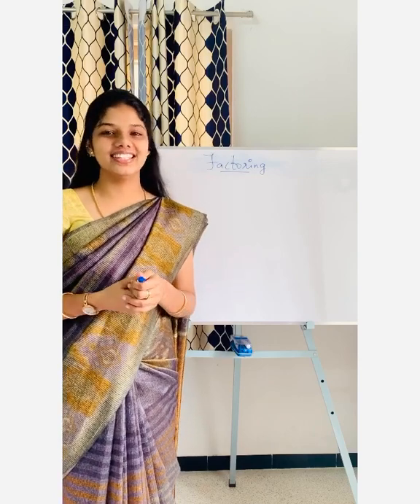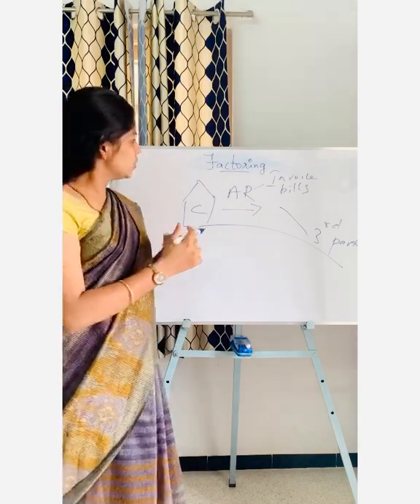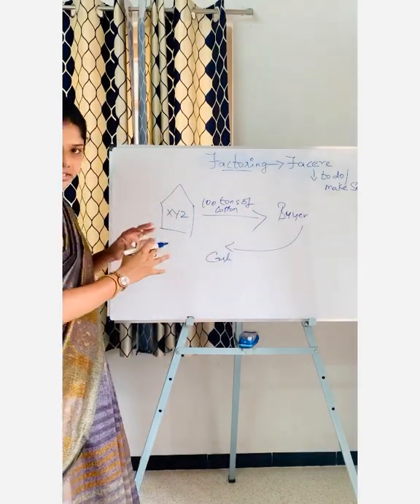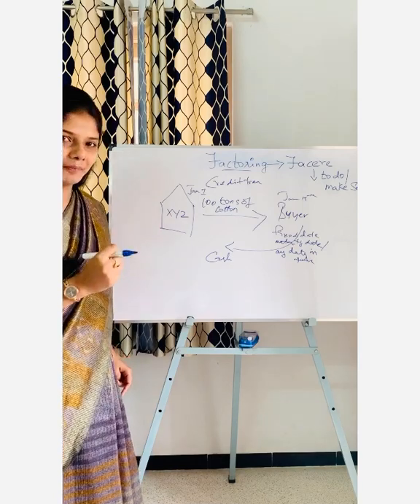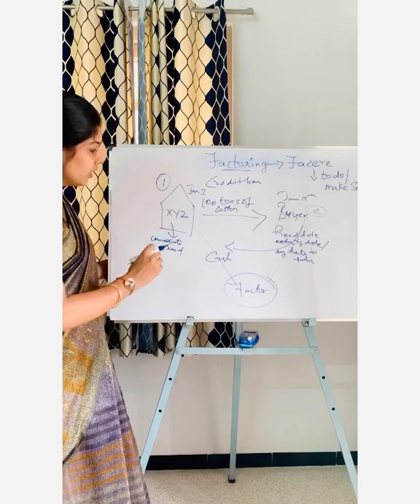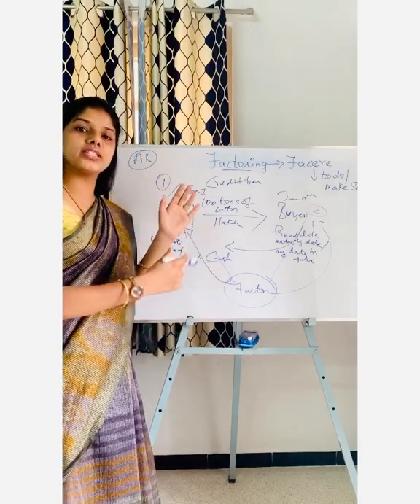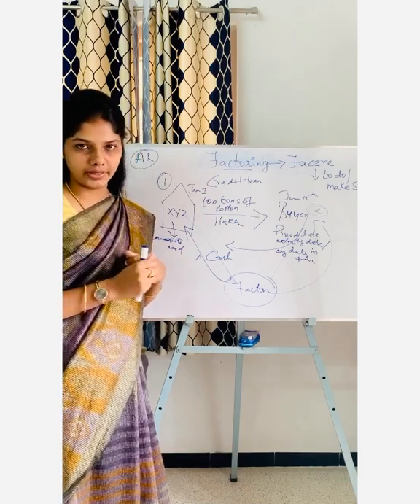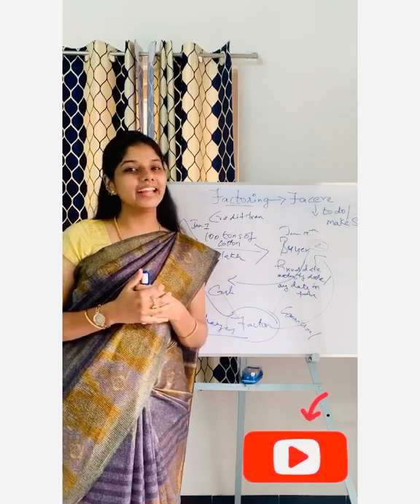What is Factoring? Process and Need for Factoring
📌The meaning of factoring
   📌Process of factoring
   📌Why do Companies opt factoring